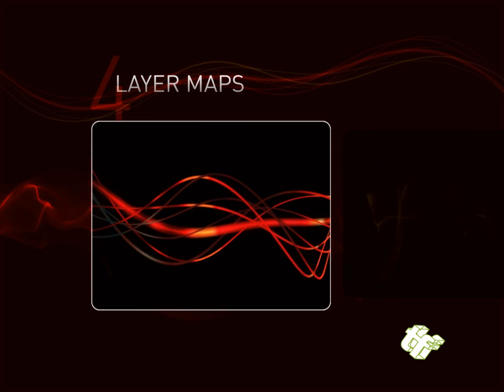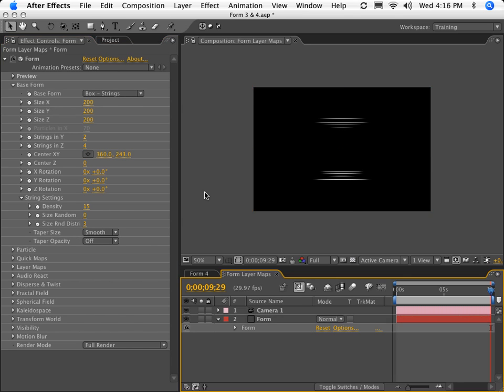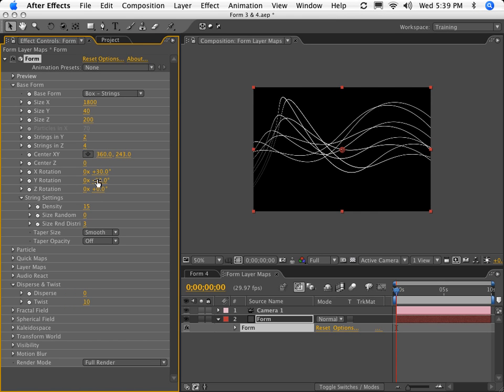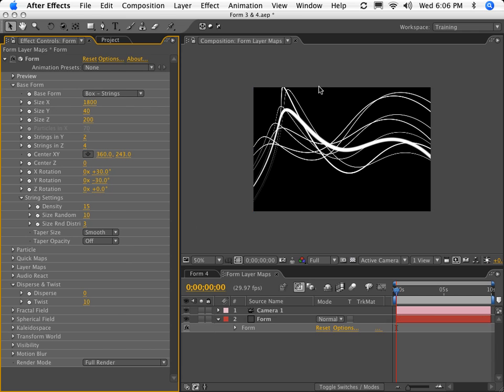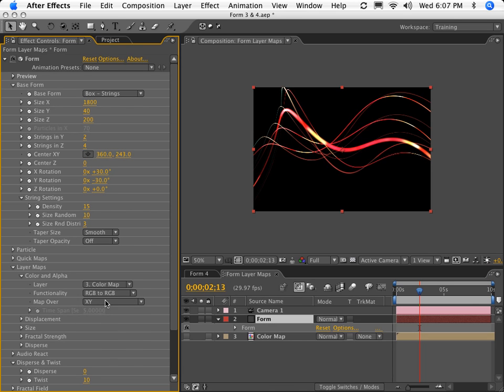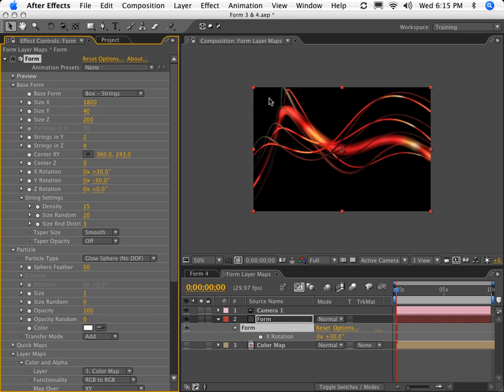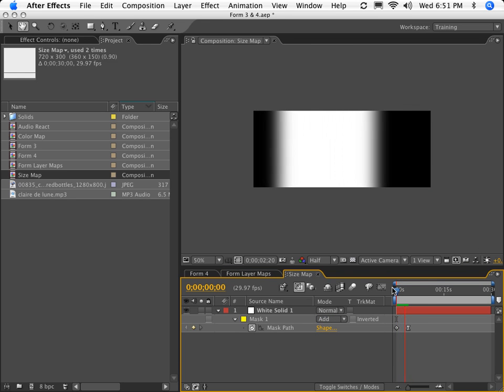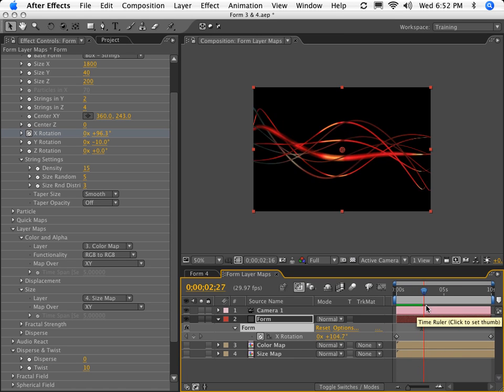4 Layer Maps